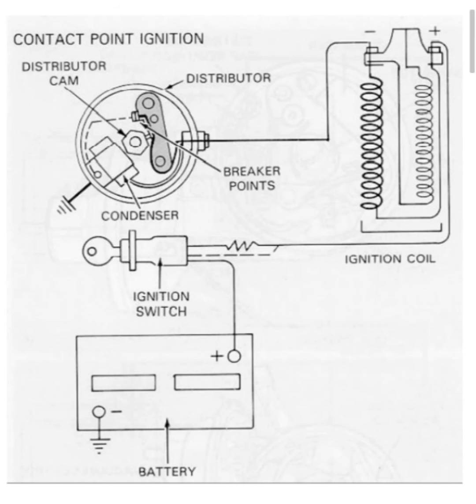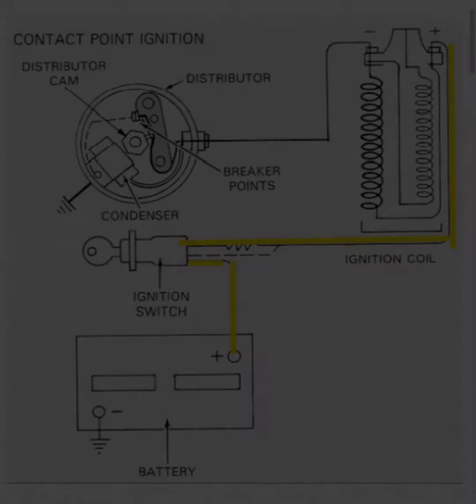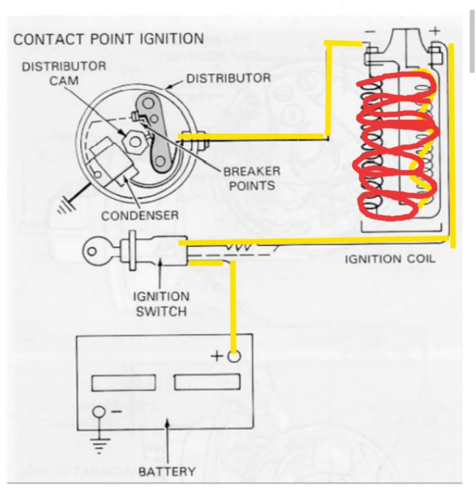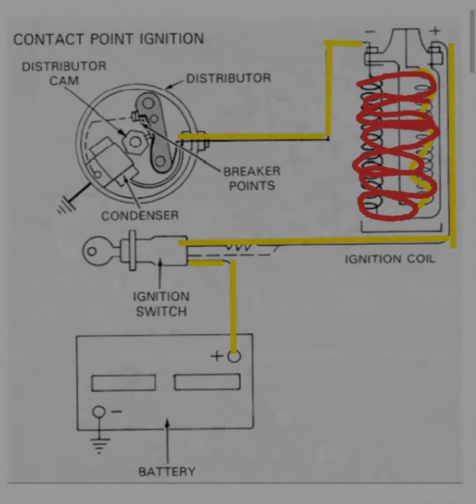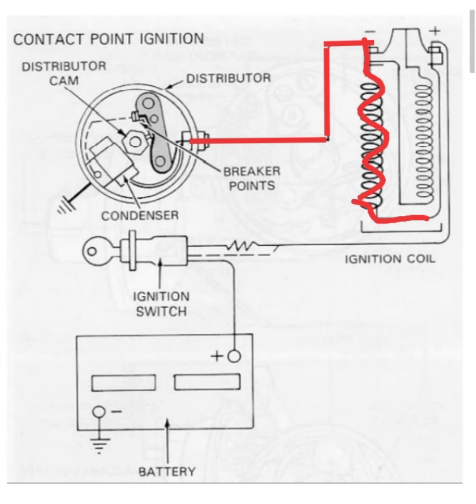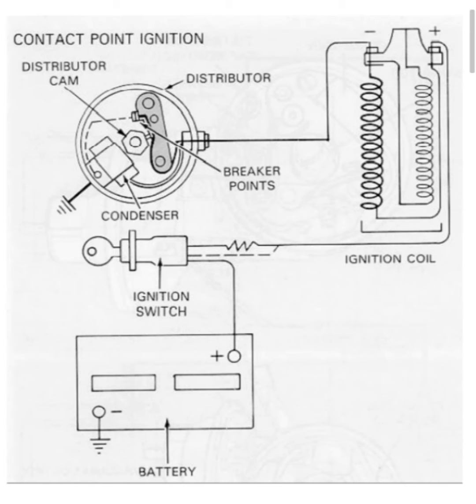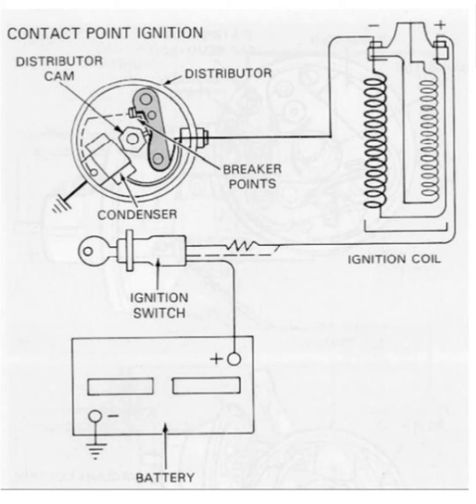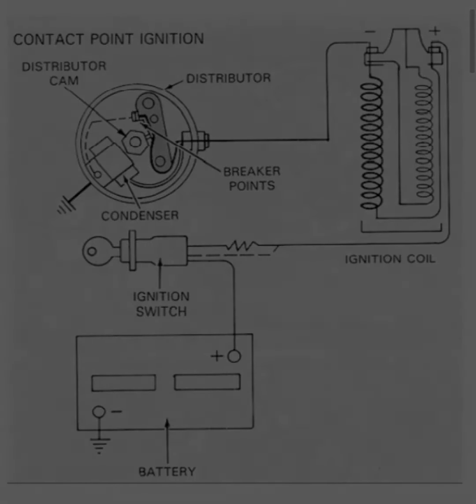Applied Automotive Technology (Power flow of contact point ignition)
Cupat, Jasmin S. BTLED 3C